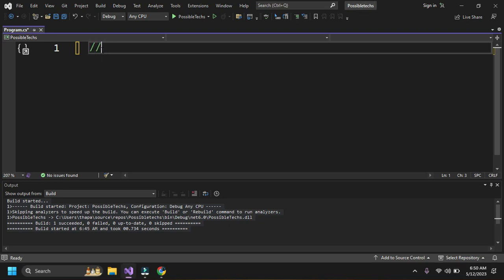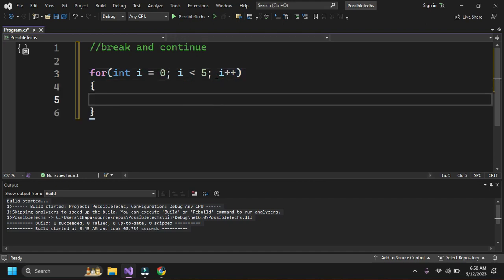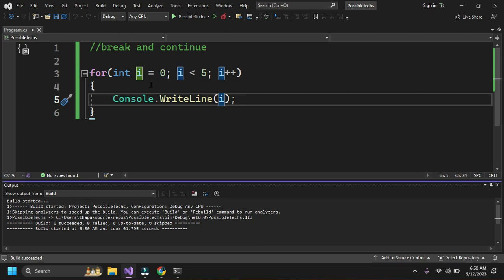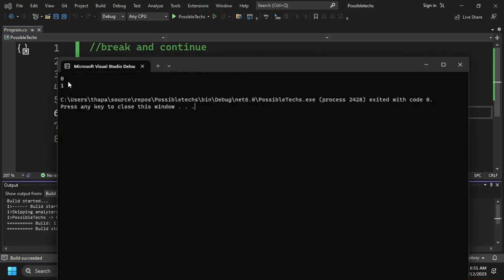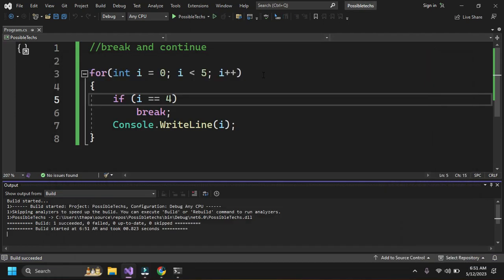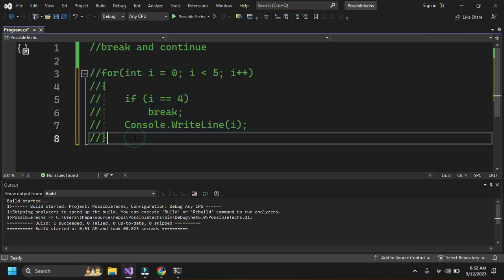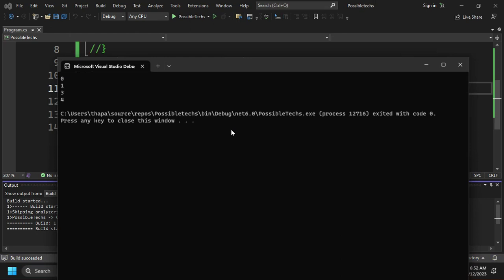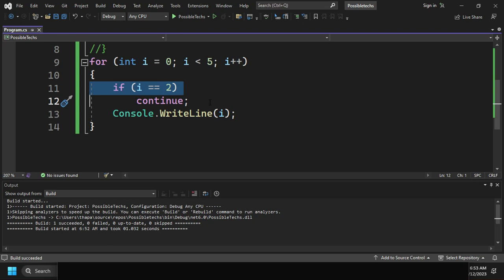13 break and continu in c# | Difference between break and Continue in c# | what is break in c#